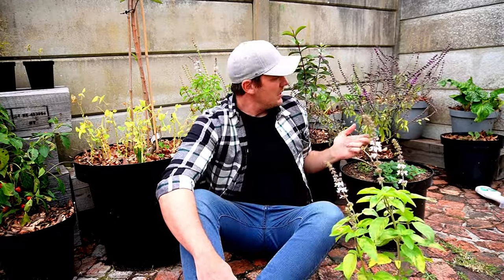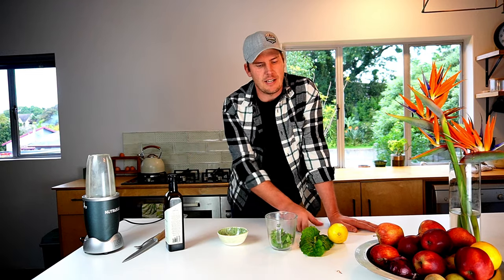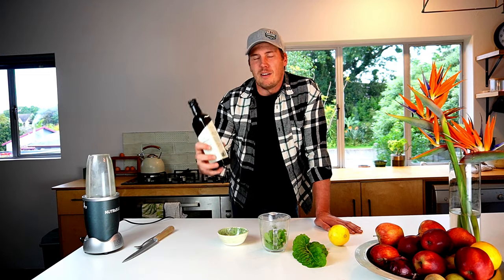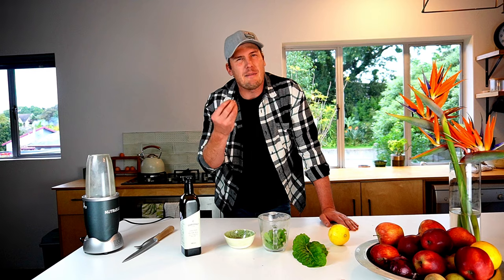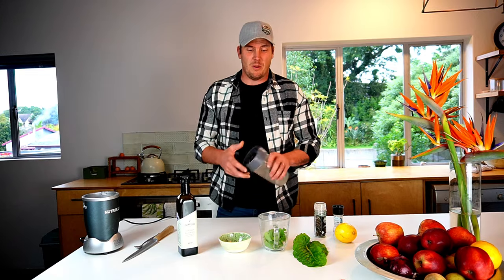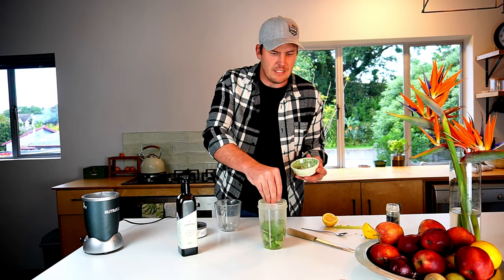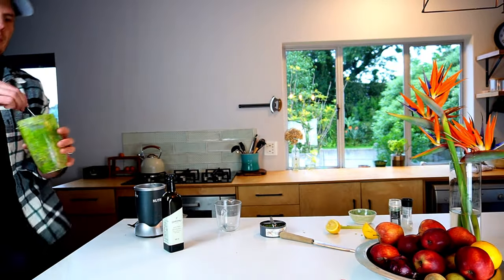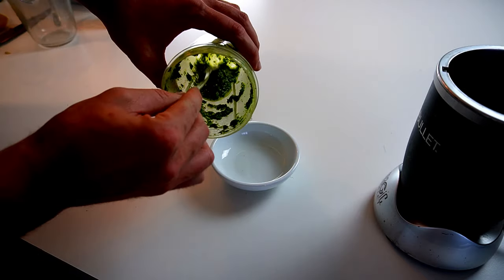Perennial Basil Pesto: A fresh recipe & ingredient list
In this video I take you from identifying and  picking perennial basil leaves through to a finished delicious, fresh basil pesto that can be used in many different ways.

Perennial basil is an incredible perennial version of the common sweet basil plant that's leaves are is used to make traditional basil pesto. However, this variety of basil just keeps giving and feeds not only humans, but bees and other pollinators, along with providing much needed pest control.

The single most important thing to remember about perennial basil is that both its scent and taste is very strong - much stronger than its annual, sweet basil cousin. Because of this you need to create balance when making your own perennial basil pesto by including other leafy greens and lots of lemon juice. It's flavour is delicious and is without a doubt going to leave a lasting impression on anyone that tastes it.

Perennial basil pesto ingredient list

- Freshly picked perennial basil leaves
- Freshly picked Spinach or Swiss Chard (OPTIONAL: Bulks up the pest & makes it less pungent)
- Lemon juice
- Olive oil
- Salt & pepper

Some ways to use perennial basil pesto

There are many, many different ways to use perennial basil pesto in your dishes. They can be used on anything from flatbreads and pasta to delicious toasties. Because this pest recipe is so versatile and you can control the flavours you can dress this pesto up or down depending on what you need to use it for.

Video chapters:

00:00 - What is perennial basil?
03:12 - Perennial pest recipe & ingredients